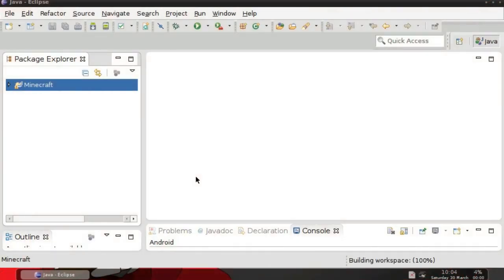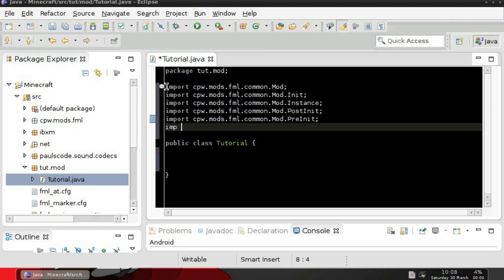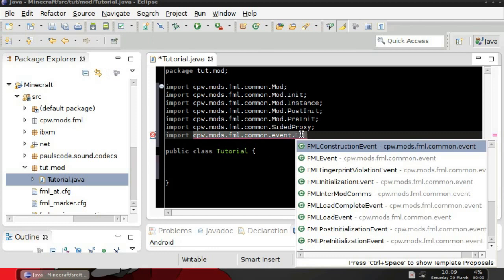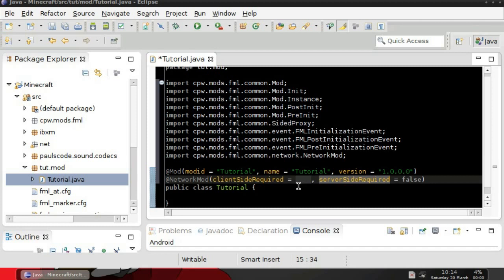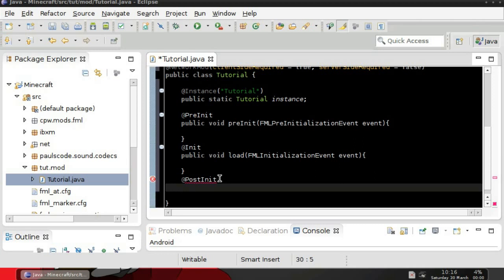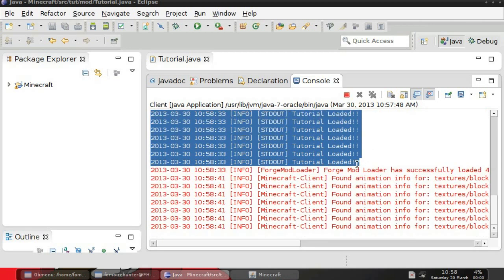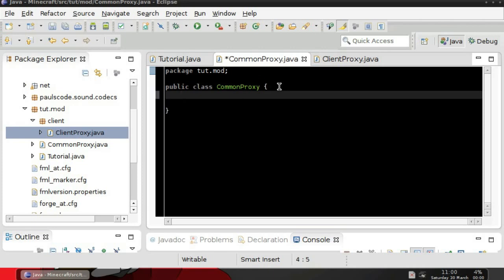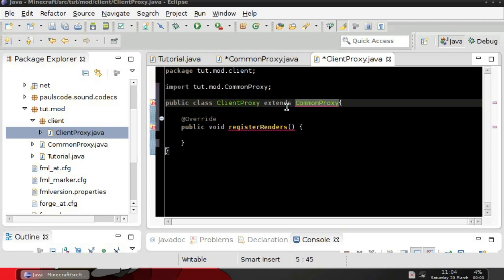Minecraft 1.5.1 Forge Modding Tutorial #2 | Setting Up the Base Mod Class[OLD]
In this tutorial I go over how to set up the base mod class and the proxies that will be needed for the textures in the later tutorials. Sorry that this tutorial is so long, and I do hope it helped you and not wasted your time.
If you need anything to be clarified or explained please comment or message me and I will get back to you.